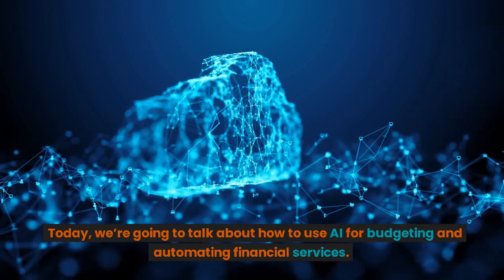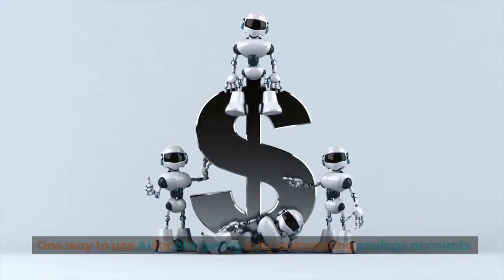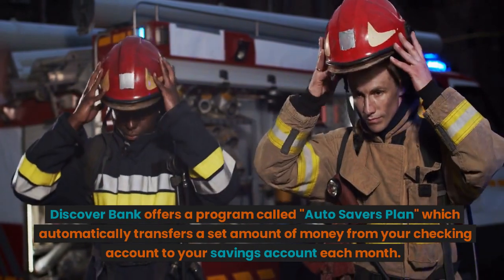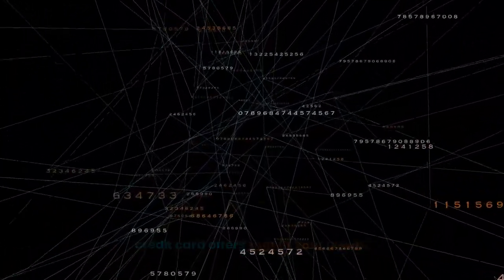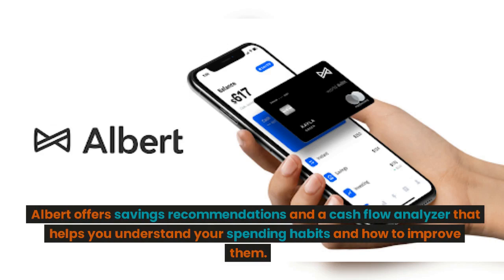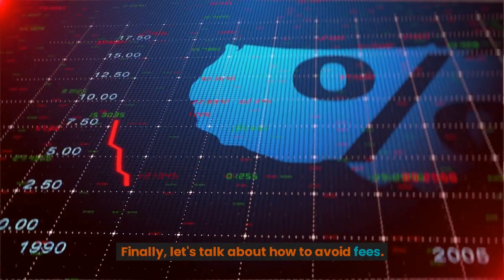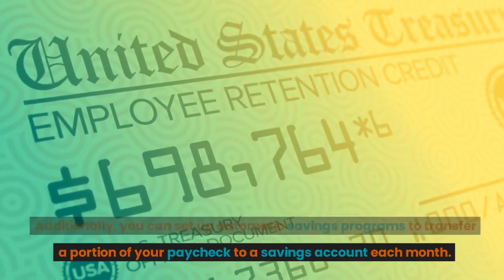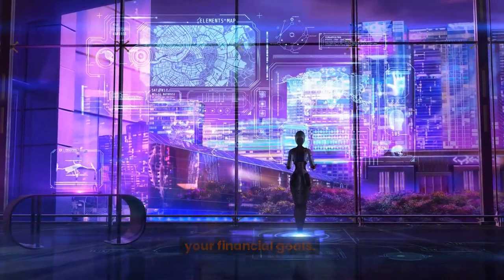Automate Your Finances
In this video, we explore the world of artificial intelligence and how it can help you manage your finances more effectively. We'll dive into the different ways AI is being used to automate financial services and share tips on how to choose the best products for your individual needs and avoid fees.

Our expert will discuss the benefits of using financial management apps that use AI algorithms to help you budget, track your spending, and save money effortlessly.

Moreover, we'll explore how banks are using AI to offer automatic savings programs that analyze your spending habits and transfer money to your savings account, helping you save money without even thinking about it.

Whether you're just starting on your financial journey or you're looking to optimize your budgeting and savings strategies, this video is for you. Join us as we uncover the power of AI and how it can help you achieve your financial goals.